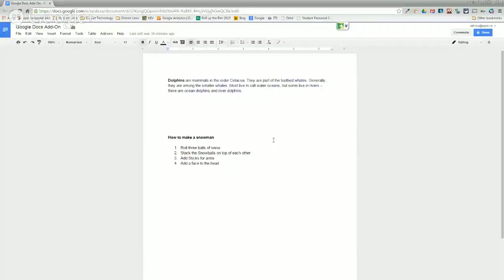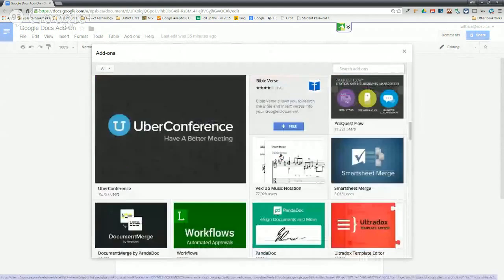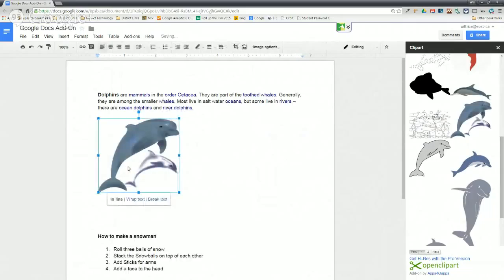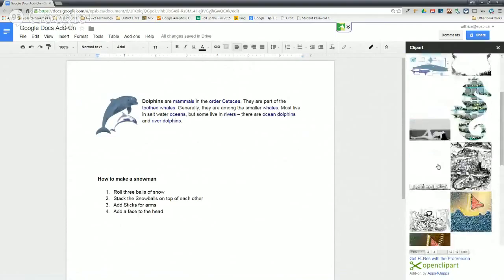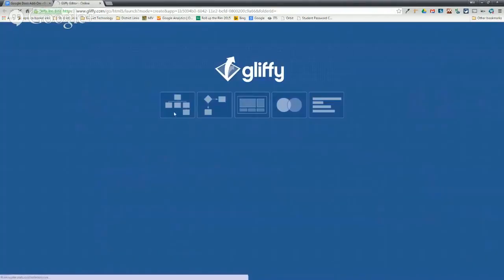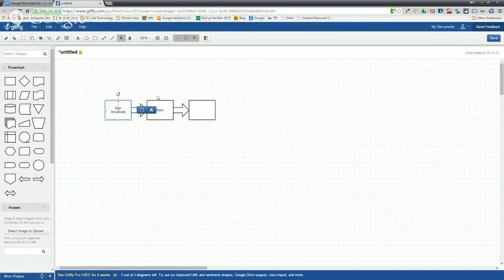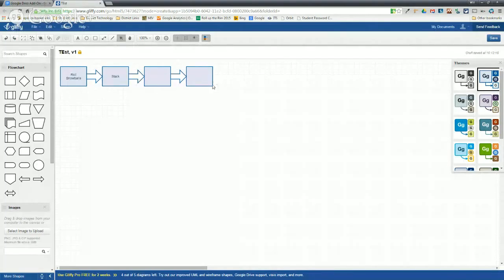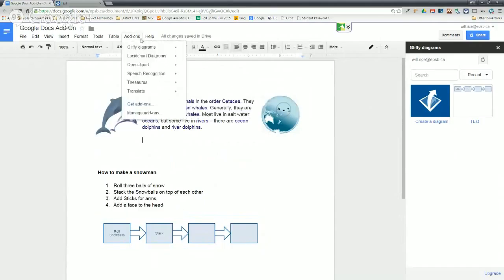Google Doc Add-Ons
Join Will as he shares how to use Add-Ons to enhance your Google Docs